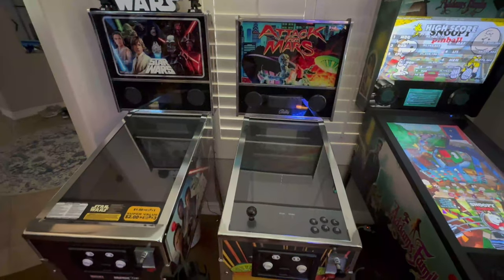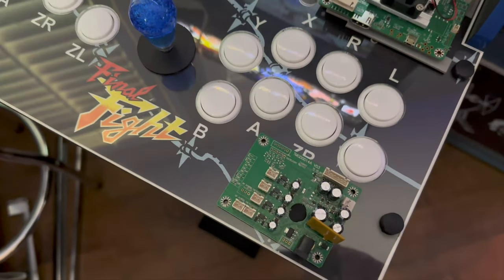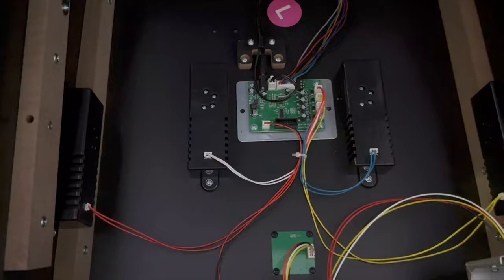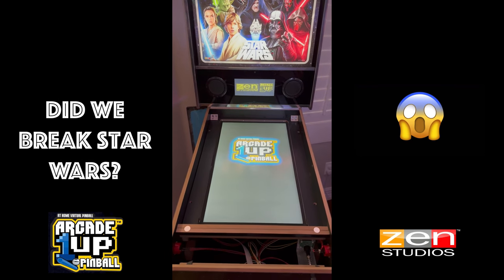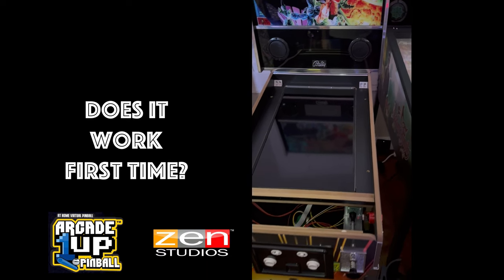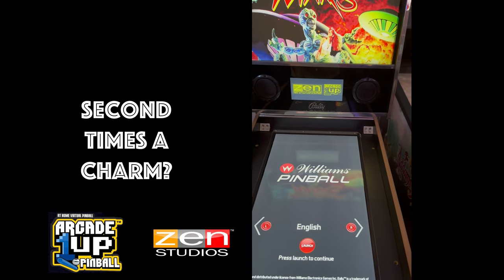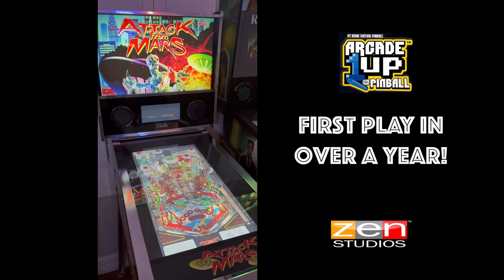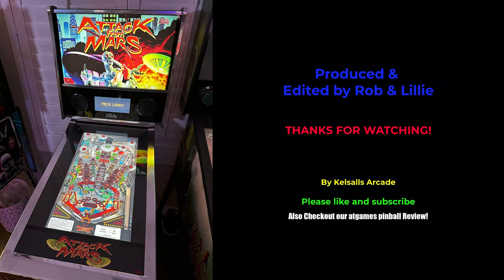Attack from Mars 2: The Return of the PCB! Arcade1up Intec Switch mod gets a reverse operation!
Once the original PCB went in AFM, it was time to check out the intec deck. Playing with a Nintendo switch and pinball FX should have been the ultimate mod, however, with no DMD support and lackluster haptics, it never got played :-( So finally, we decided enough was enough and it was time to get that new PCB from arcade1up put back in. But how to do it? The intec mod didn't come with reverse instructions. doh!